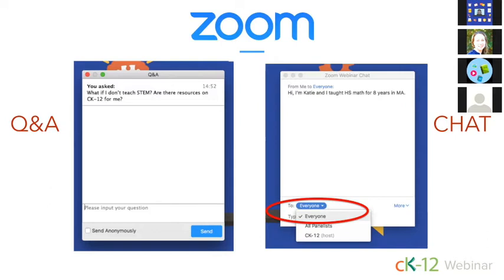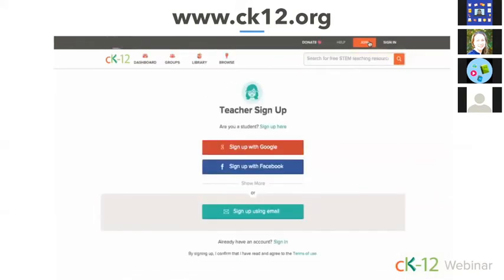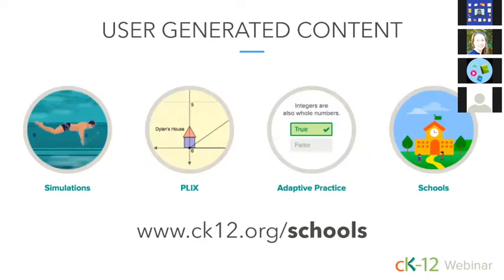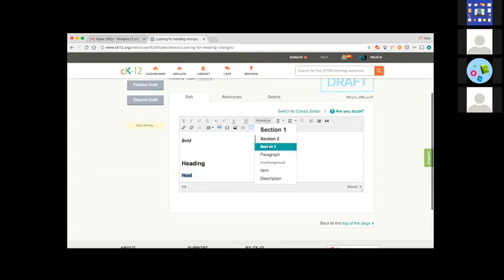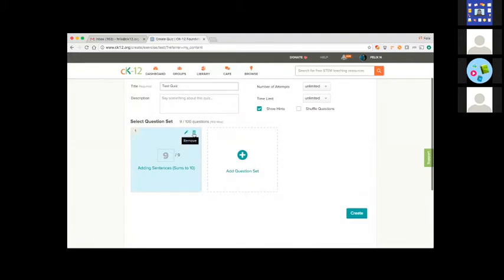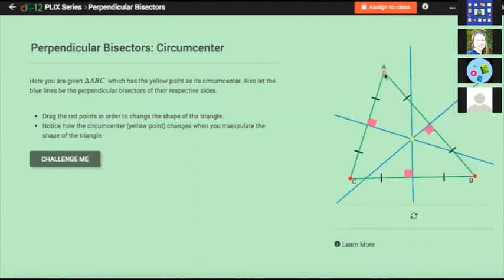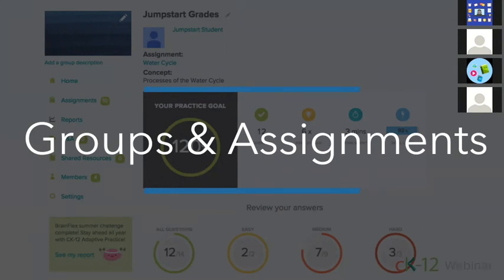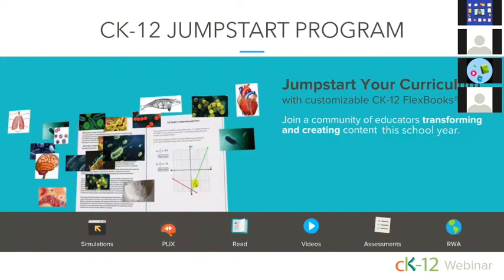Everything CK-12 (11/30/16 Webinar)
Get started on CK-12! From assessing available resources to applying standards, we’ll help you navigate CK-12’s FlexBook® platform and concepts enriched with modalities.